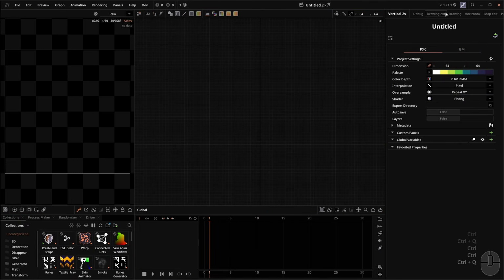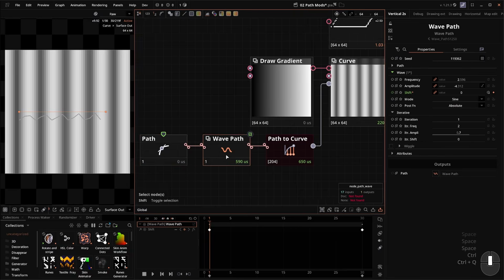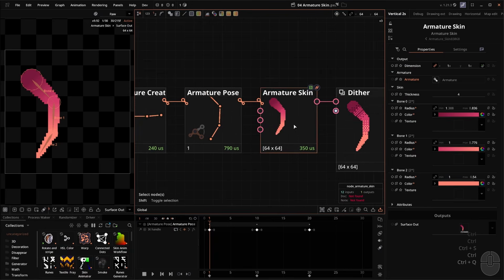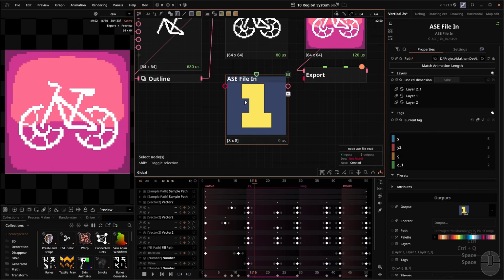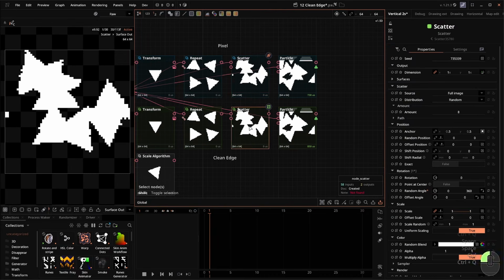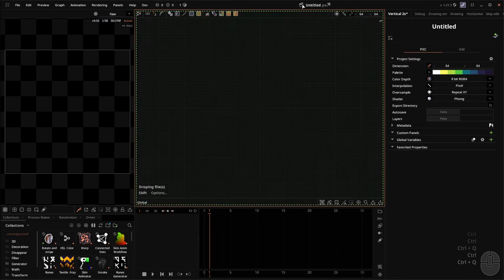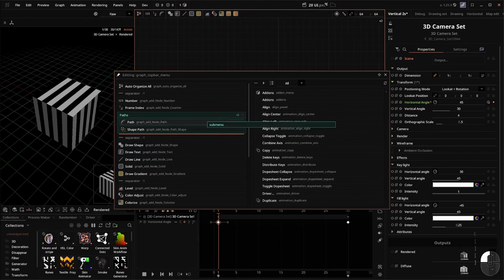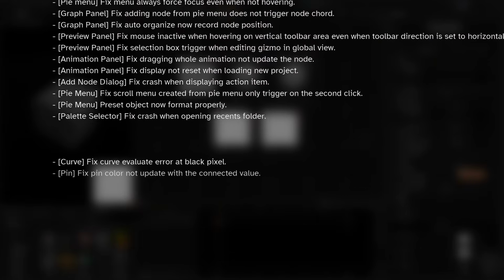What's new in Pixel Composer 1.21.3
**Effective 1st July. Pixel Composer will cost $15 (from $10) in all platforms.**

Pixel Composer 1.21.3 beta is here. Path Revolve, Region System, Clean Edge and more.